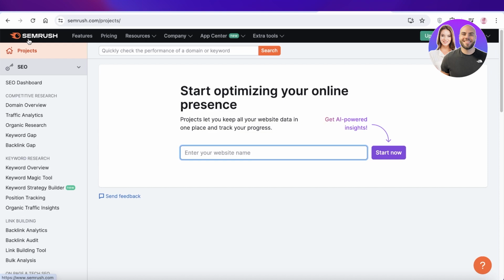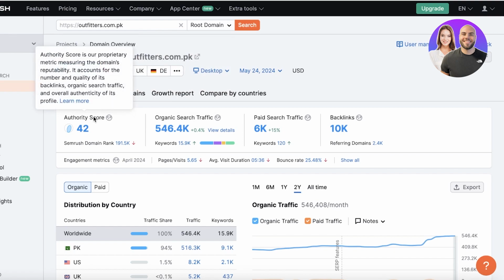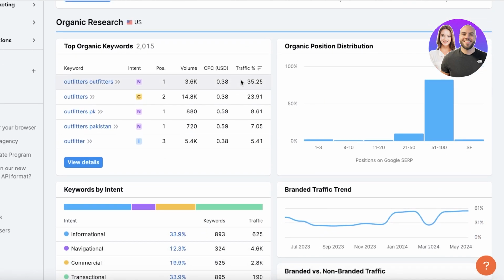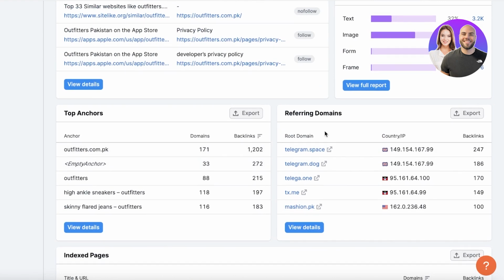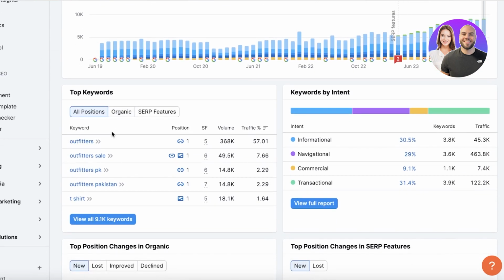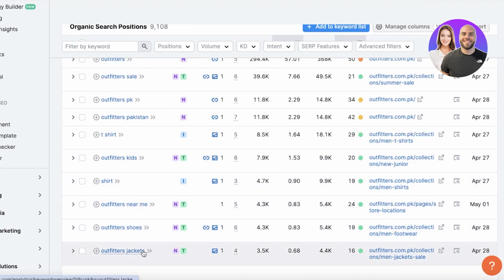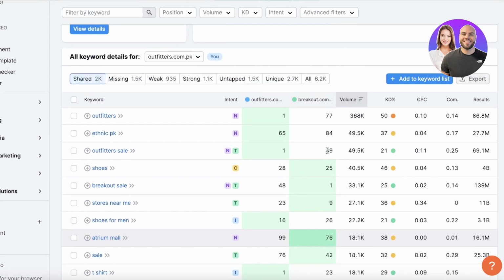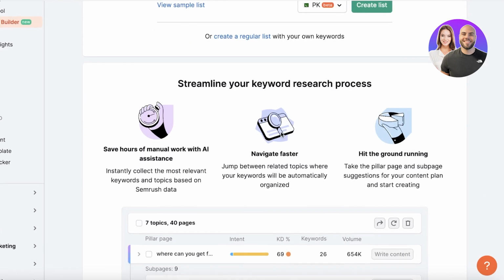How To Do Competitor Analysis In Semrush 2026 (Step-by-Step)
In this video we show you How To Do Competitor Analysis In Semrush. This video will cover everything that you need to know and help you get started with this software.

Also, Also, Semrush just introduced its ultimate product, Semrush One, a new solution to help your audience win every search. It covers all search platforms, including Google and AI discovery engines like ChatGPT and Gemini. It identifies new keywords, prompts, and opportunities using the best data on the market (yes, the largest for both SEO and AI Visibility).